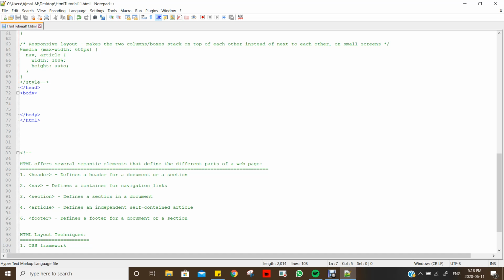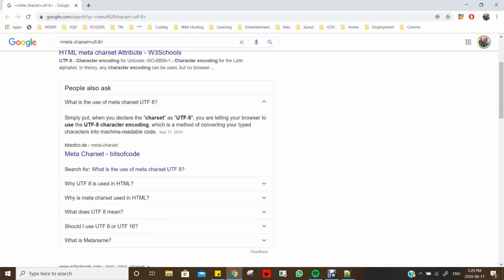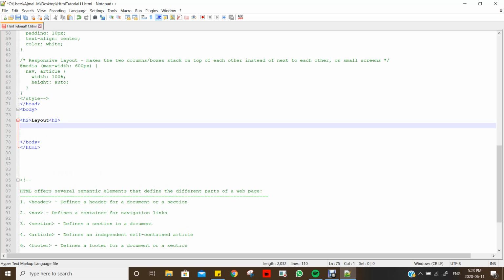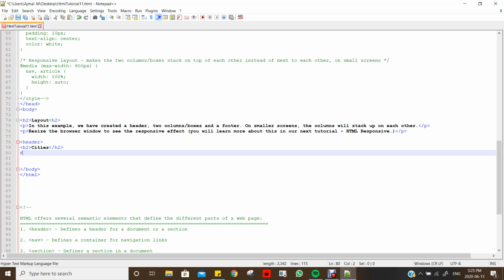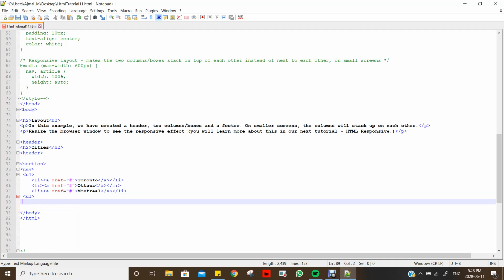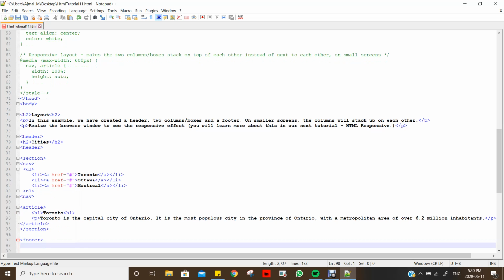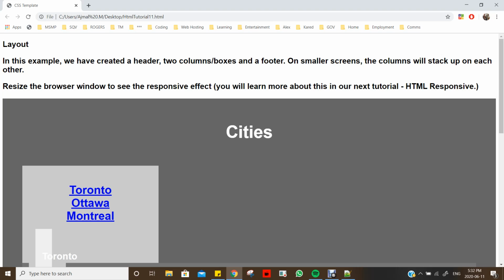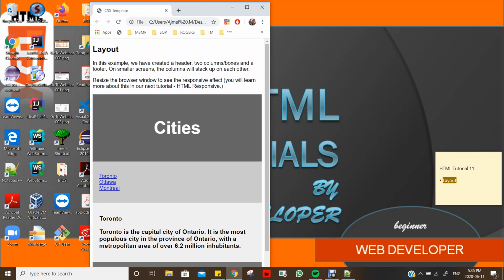HTML Tutorials for Absolute Beginners - 11 - Layout.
We are designing a simple responsive web page using HTML + CSS(not topic of this tutorial but necessary!).